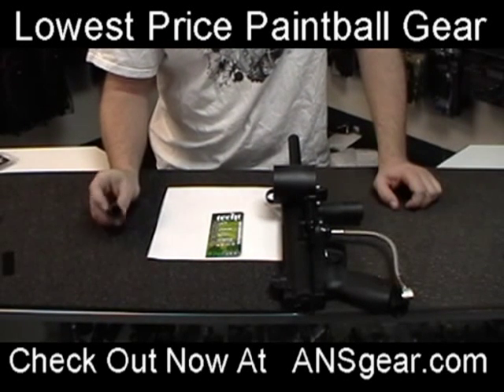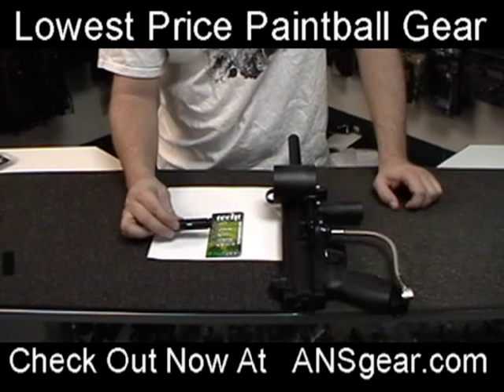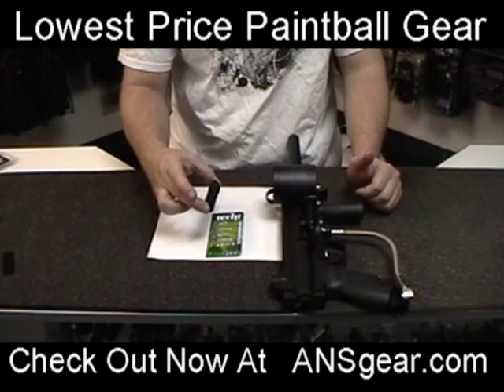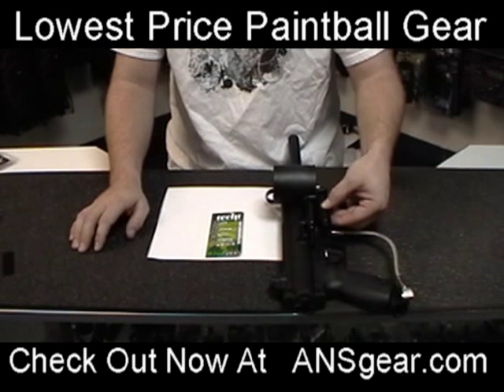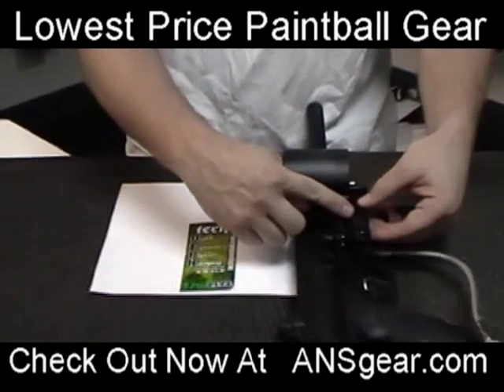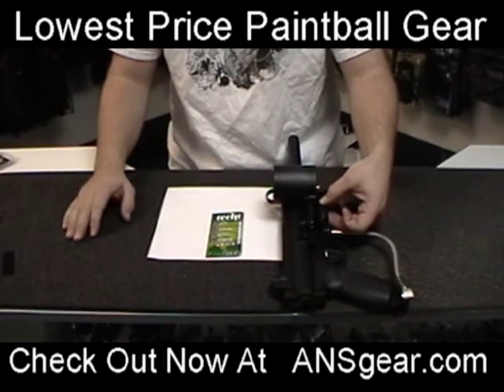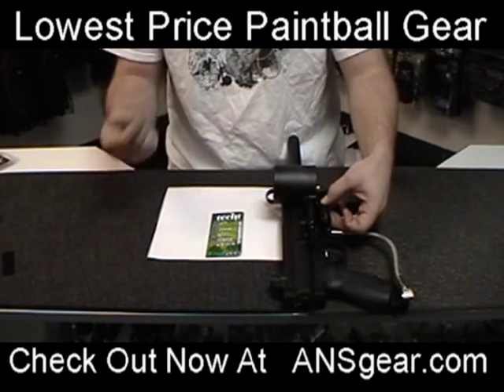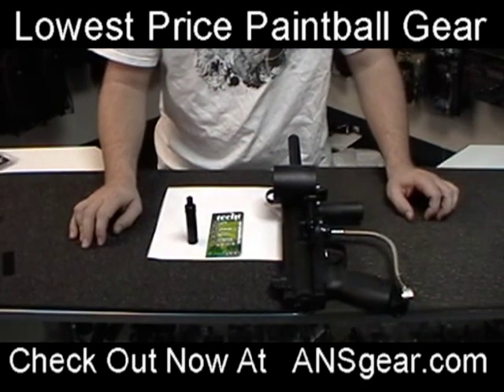Techt Tippmann QEPH - Quick Exhaust Piston Housing A5 or X7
Check out the Techt Cyclone feed upgrade for the Tippmann A5 or Tippmann X7.  The QEPH, Quick Exhaust Piston Housing works on either model and releases extra gas pressure in order to help the gun to cycle and load paint quicker.